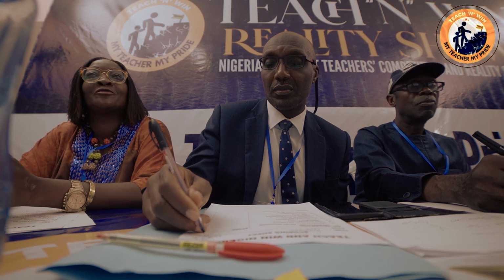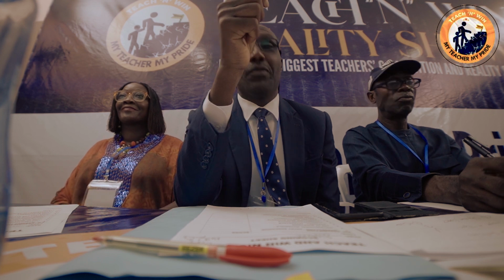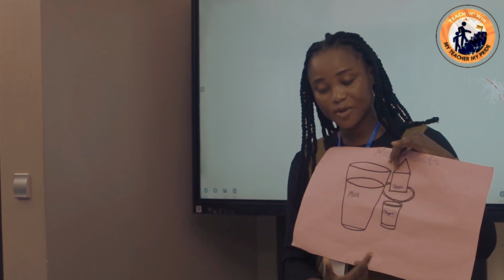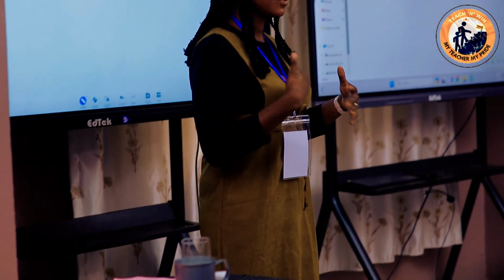Dairy Delights: Exploring Milk and Its Culinary Magic!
"Join us on a mouthwatering journey through the world of dairy as our contestant delves into the captivating realm of milk and its products in catering crafts practices